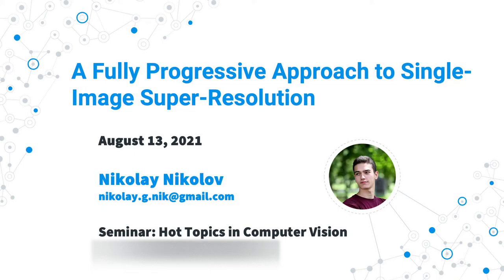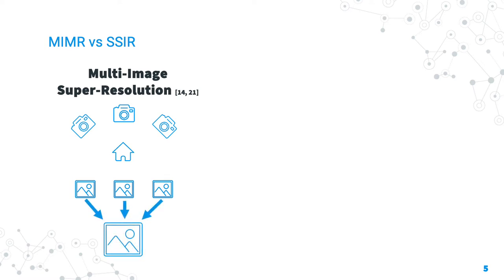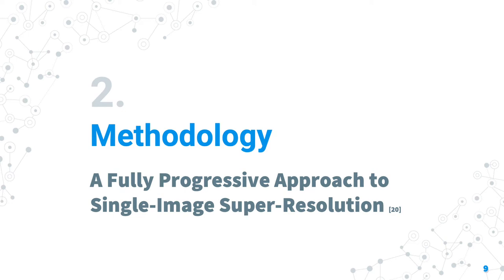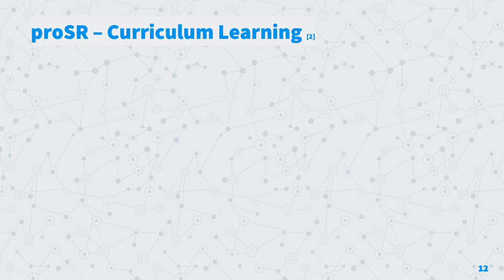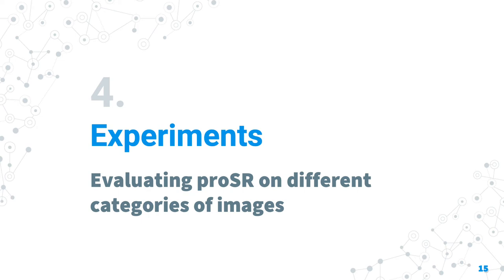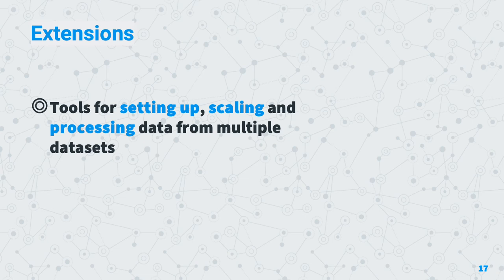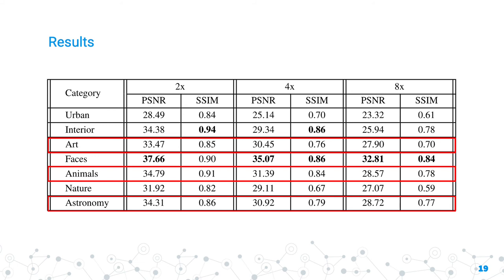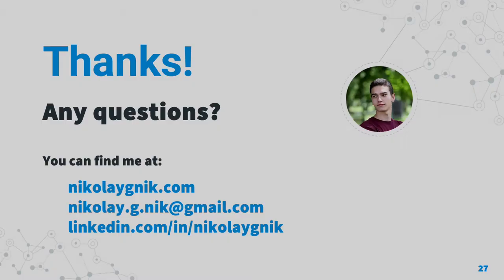White Paper on ”A Fully Progressive Approach to Single-ImageSuper-Resolution” | Nikolay Nikolov